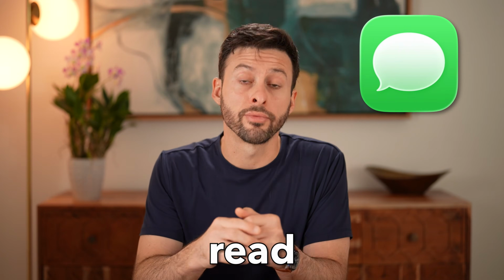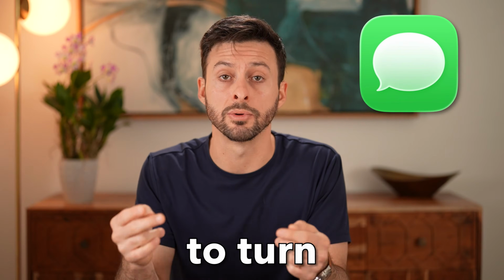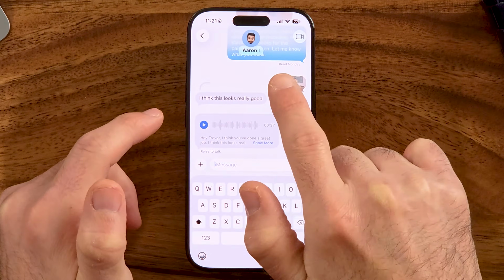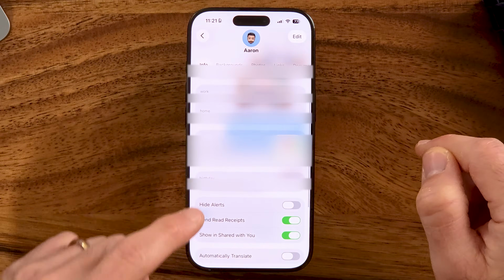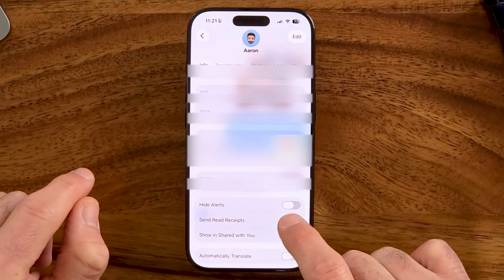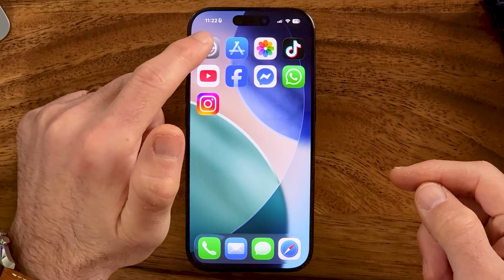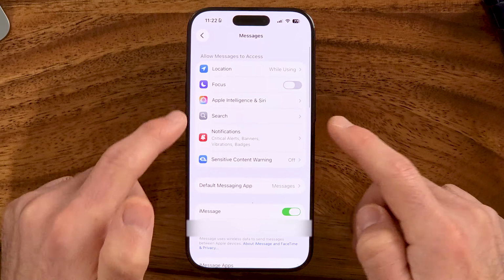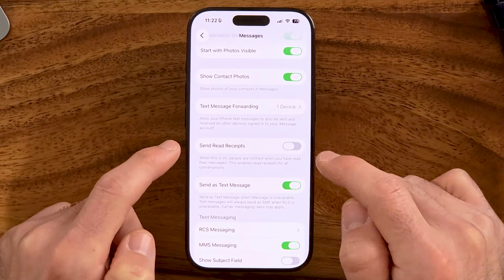How To Turn Off Read Receipts On iPhone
Here's how you can turn off read receipts on your iPhone in the messages for everyone or just one person.